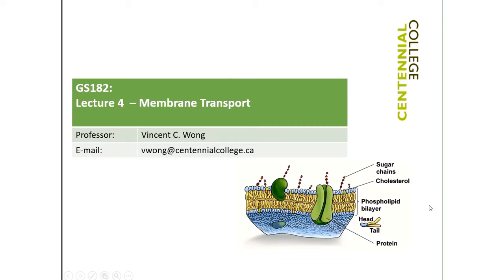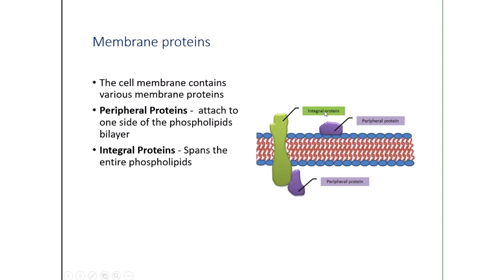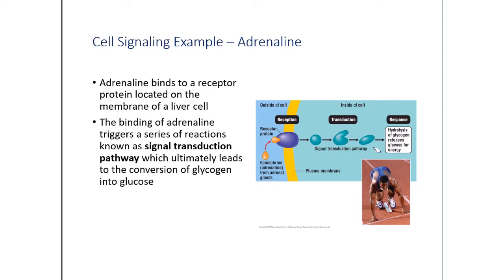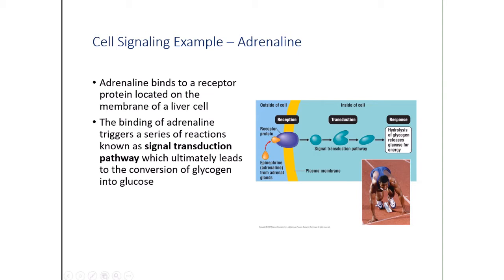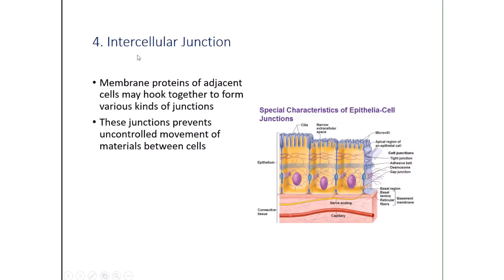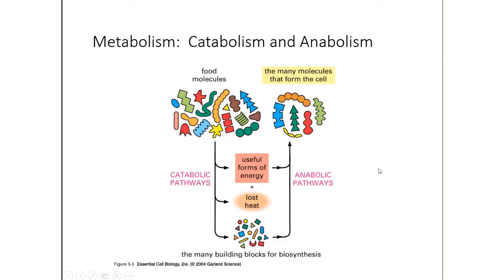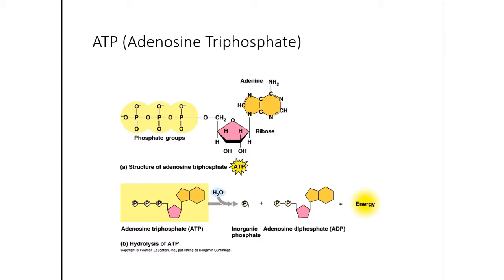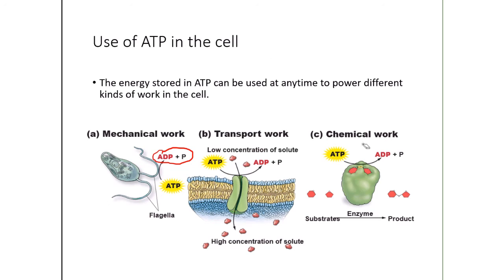Membrane Transport Part 1